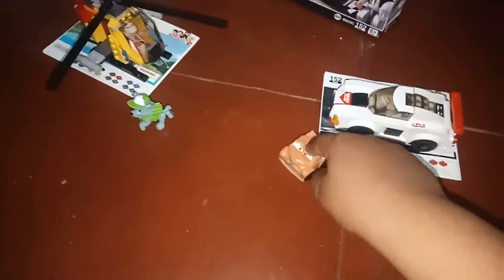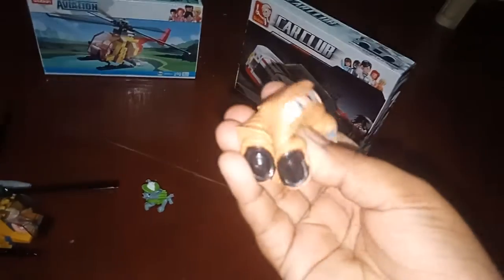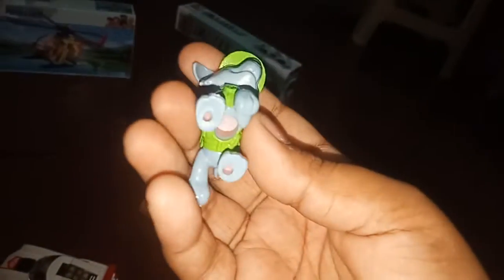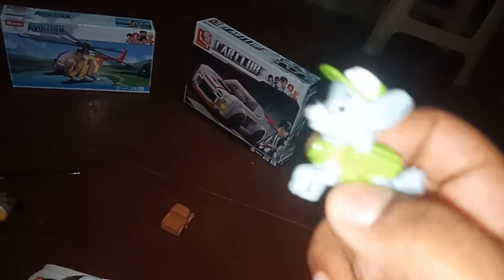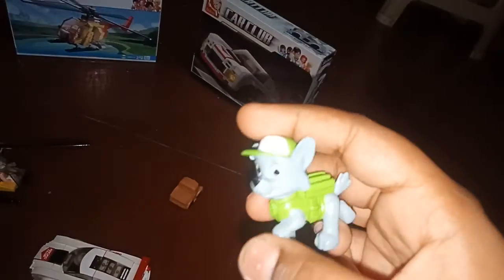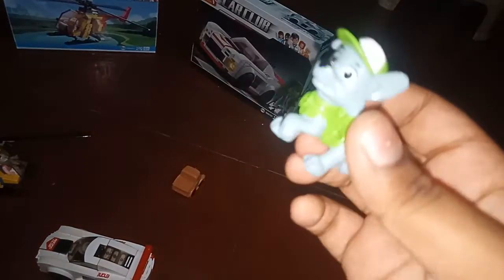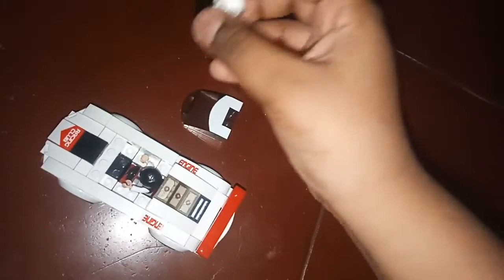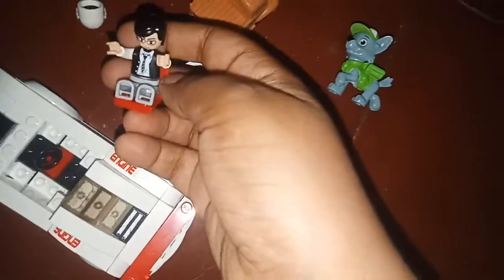reviewing I guess?